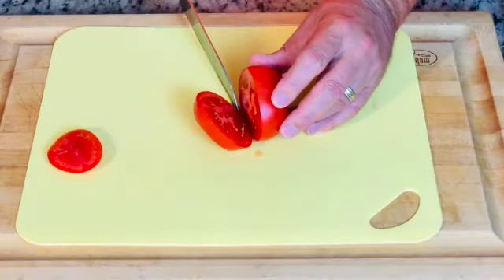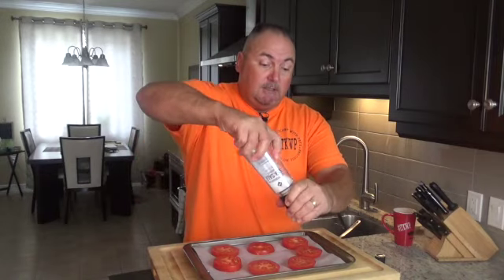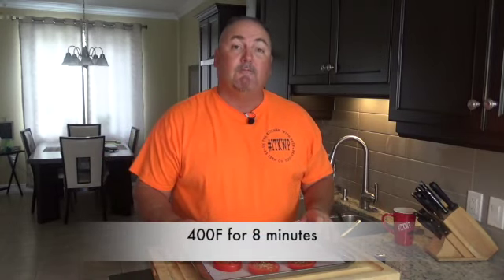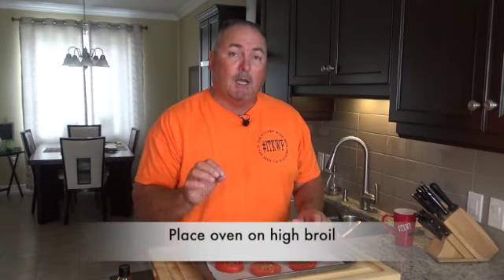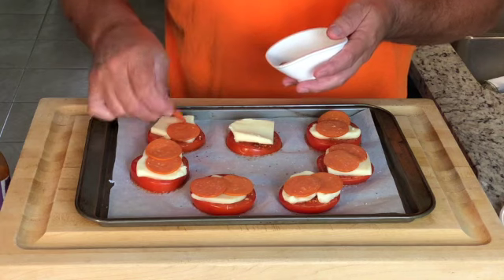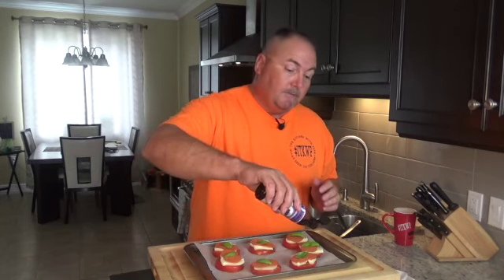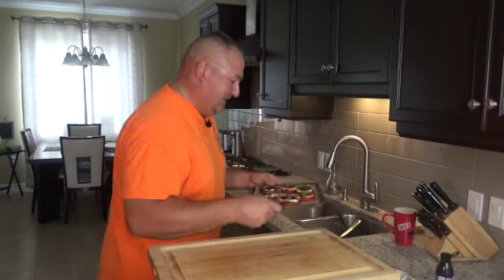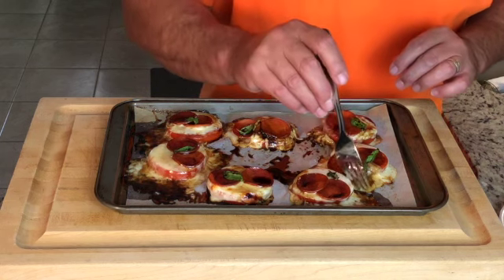Tomato Pizza Toppers Ep.140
Tomato Pizza Toppers Recipe:
- slice tomatoes at least 1/2'' thick
- place on a sheet pan with parchment paper
- season with sea salt, fresh pepper and oregano
- place in preheated 400F oven for 8 minutes
- remove from oven
- turn oven to high broil
Top tomatoes with the following:
- 1/4" sliced cheese
- 2 slices of pepperoni
- 1 fresh basil leaf
- drizzle with balsamic glaze
- return to oven on high broil for 4-5 minutes until the cheese gets some light brown spots
- remove, slide any toppings back on if they slid off and let stand for 5 minutes
- serve with another drizzle of balsamic glaze on top
Great as an appetizer or main. Thanks Juzzie Smith for allowing your awesome tunes on " In The Kitchen With Pete " Enjoy! Pete.